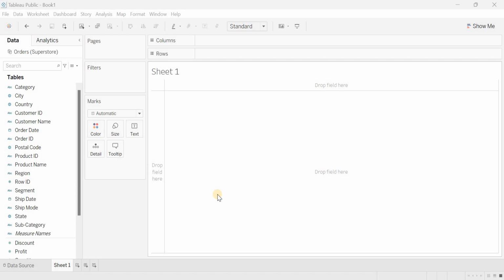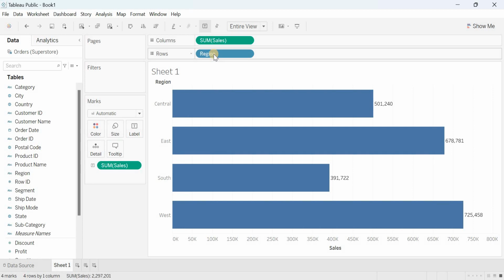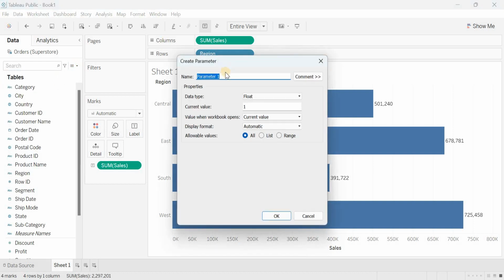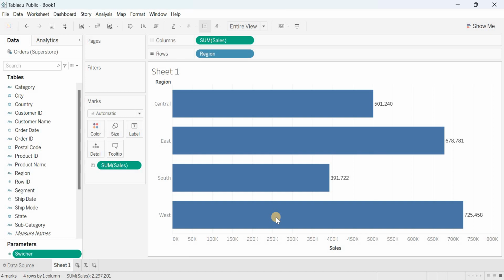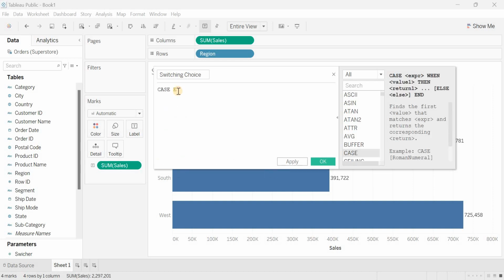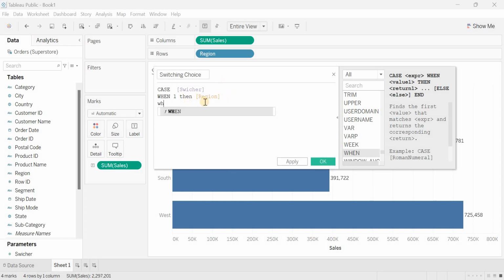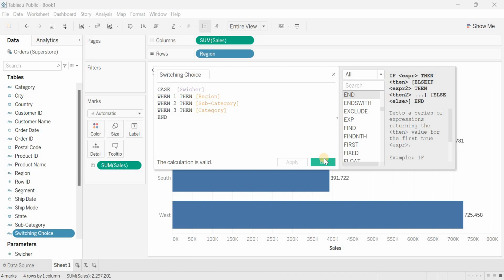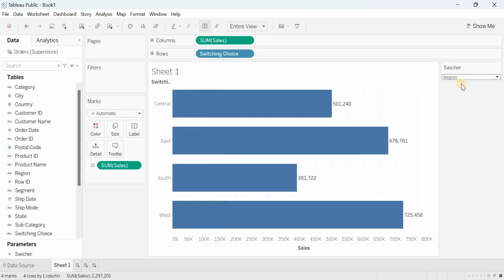Parameter for Switching across variables in Tableau